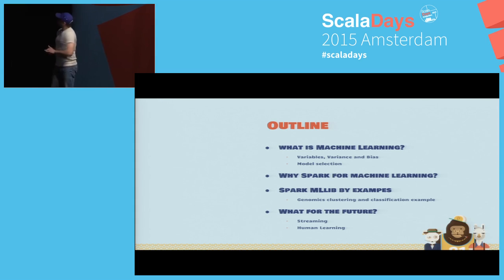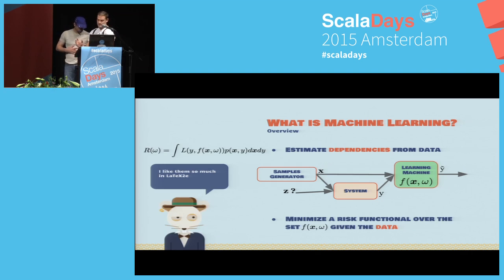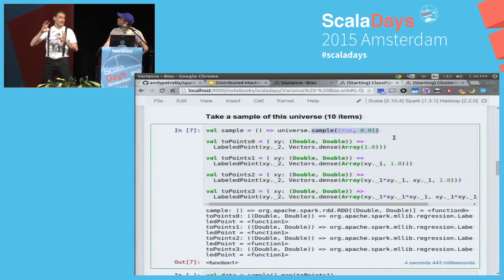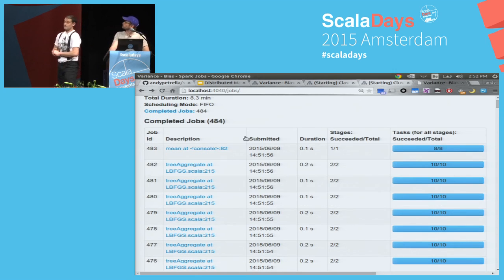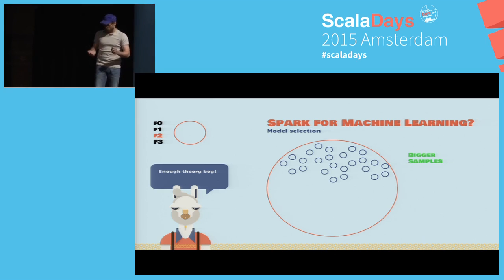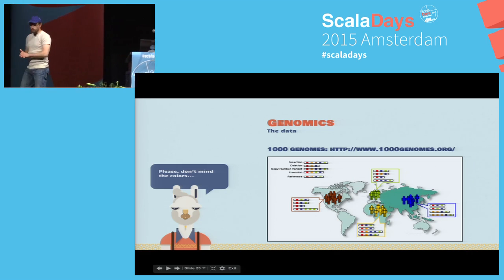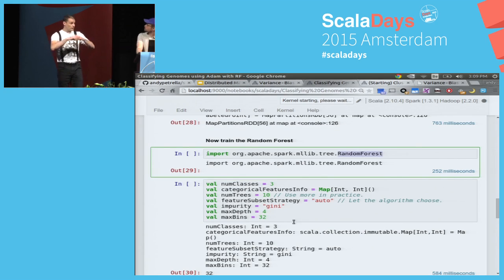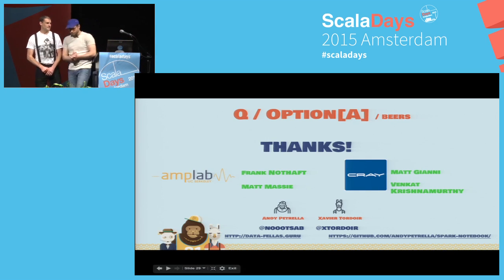Distributed Machine Learning 101 using Apache Spark from the Browser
While machine learning has been used for decades, accessibility to these methods is undergoing a radical shift, with the rise of simple interfaces and implementations on distributed systems. In practice it means that more players can afford to take advantage of Machine Learning and at larger scales.In this talk we're going to review some Machine Learning concepts, principles and illustrate them with use cases.&nbsp;Based on simple examples put into a business context, we will demonstrate how to apply different Machine Learning methods, Apache Spark as the distributed processing engine.These demonstration cases will be controlled from a notebook (browser based editor), showing that accessing Machine Learning methods can be really simple and fun, even in a distributed environment.

Authors:
Xavier Tordoir
After completing a Ph.D in experimental atomic physics, Xavier focused on the data processing part of the job, with projects in finance, genomics and software development for academic research. During that time, he worked on timeseries, on prediction of biological molecular structures and interactions, and applied Machine Learning methodologies. He developed solutions to manage and process data distributed across data centers. Since leaving academia a couple of years ago, he provides services and develops products related to data exploitation in distributed computing environments, embracing functional programming, Scala and BigData technologies.

andy petrella
Andy, aka noootsab, is a mathematician that tuned into a distributed computing engineer, mainly in the Geospatial world. When the Big Data age came in, he decided to enjoy it at most and created NextLab, a Big/Smart Data oriented company. Since then, he had fun working for IoT, Genomics, Automotive and Smart cities projects. Building Spark jobs, feeding Cassandra rings and shooting data with machine learning guns. He's also a certified Scala trainer and wrote the Learning Play! Framework 2 book for Packt Publishing.